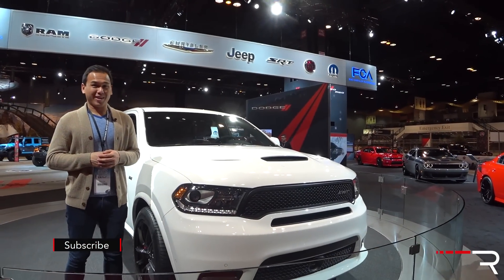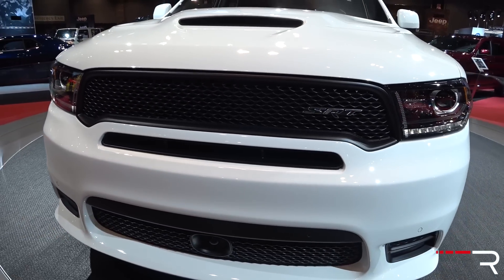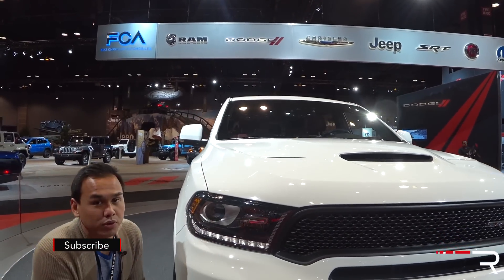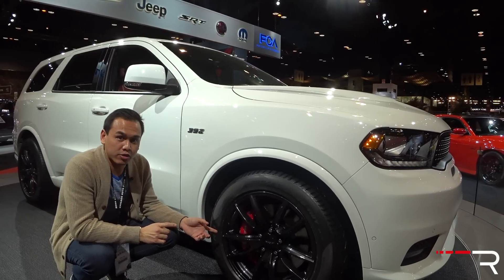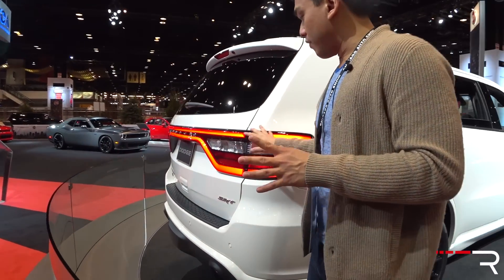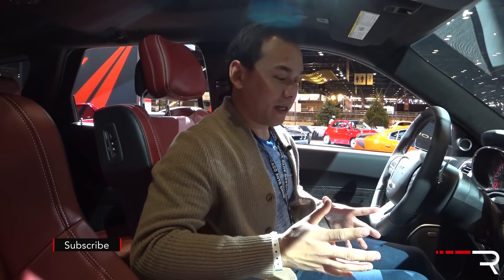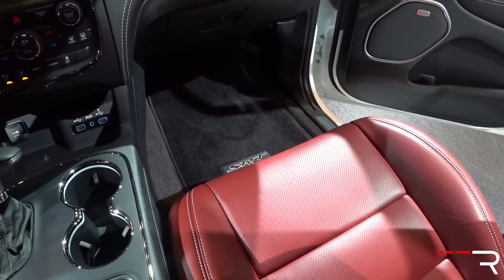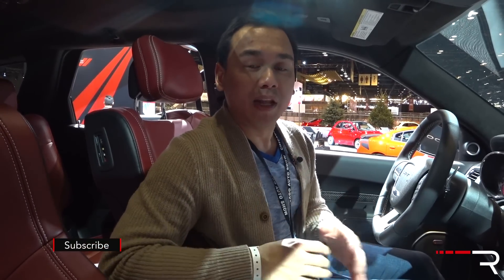2018 Dodge Durango SRT – Redline: First Look – 2017 Chicago Auto Show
The ultimate family family comes in the form of the 2018 Dodge Durango SRT. With a massive 6.4L HEMI V8 pumping out 475 horses to all 4 wheels. Dodge may have just built the coolest family vehicle on the market.